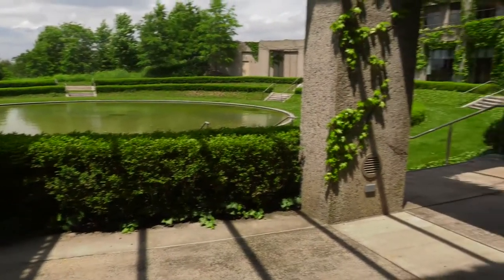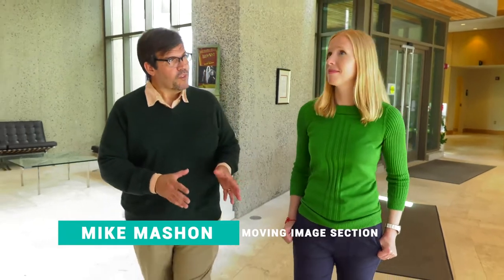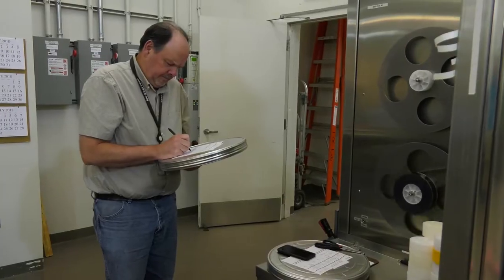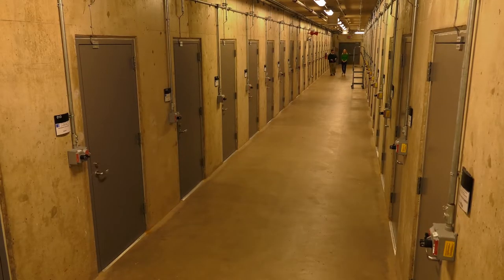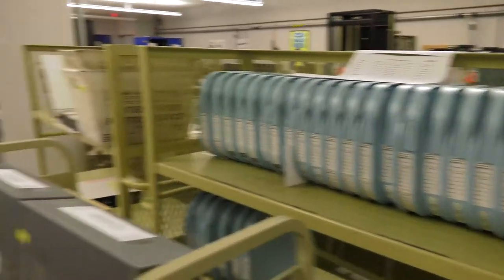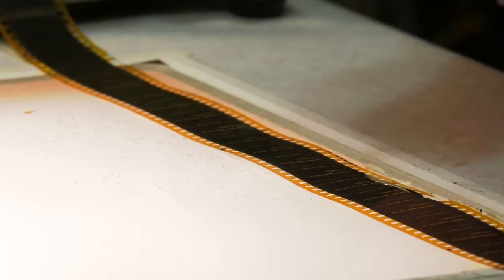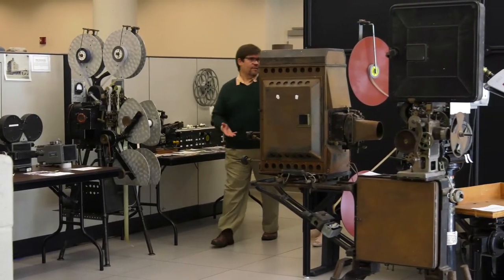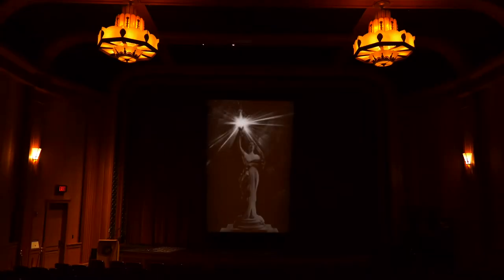Step Inside the World's Largest Collection of Films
Go behind the scenes at the world's largest collection of film, video, and sound recordings at the Library of Congress Packard Campus for Audio Visual Conservation in Culpeper, Virginia with Darley Newman.  Like travel videos?

Find out about "Travels with Darley" with TV host Darley Newman on PBS, Amazon Prime and Ovation TV at